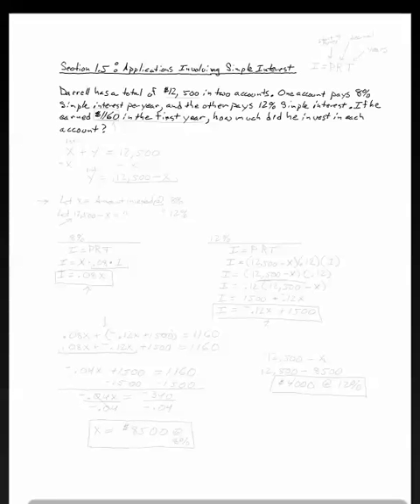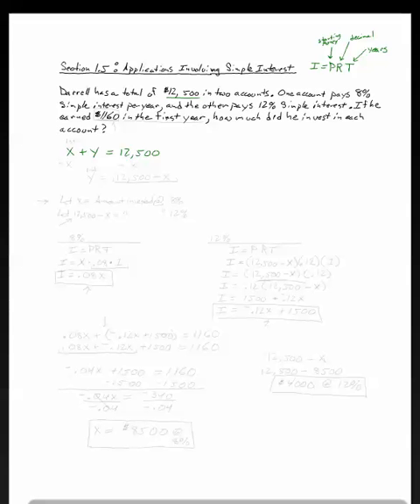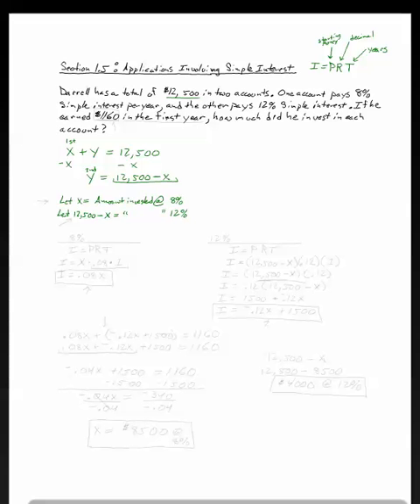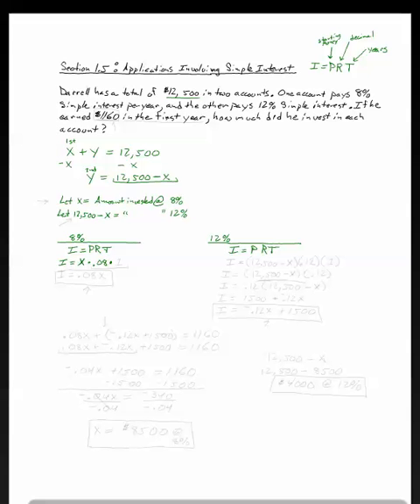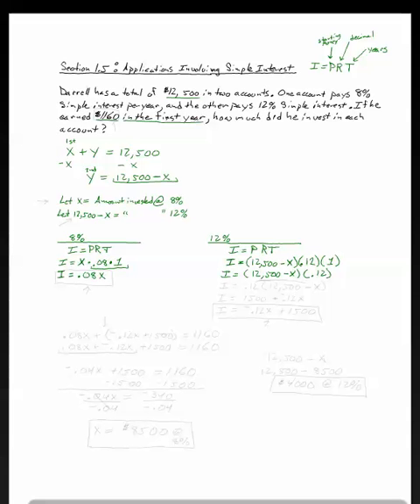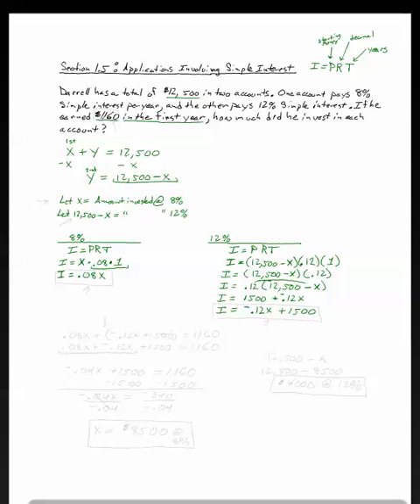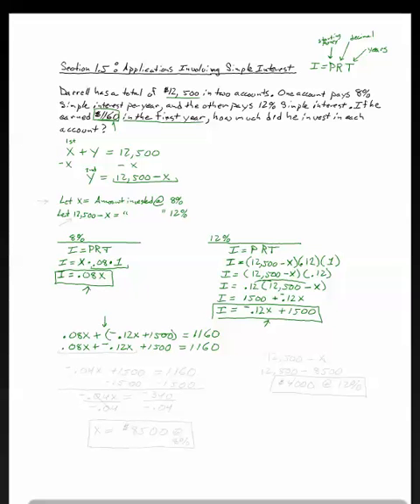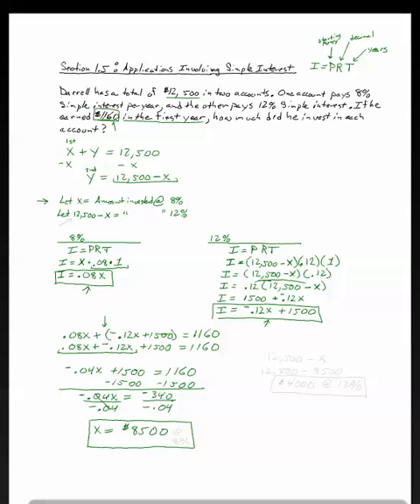40 application interest example 1